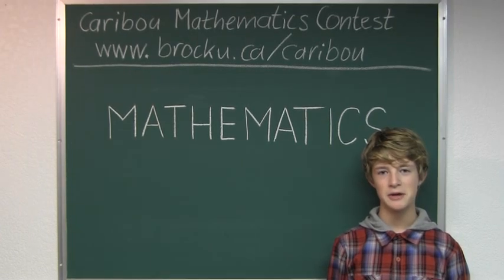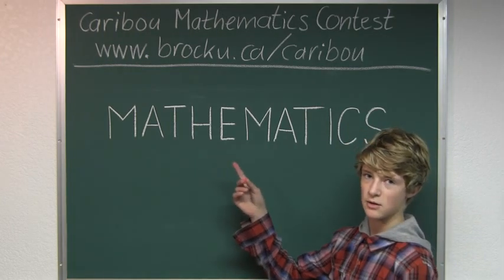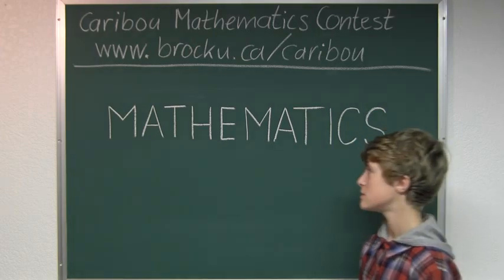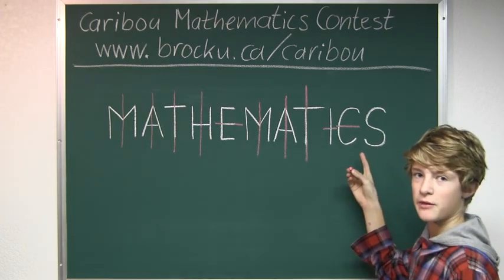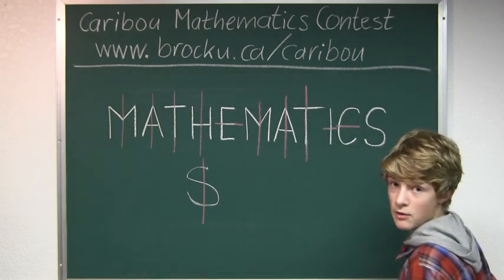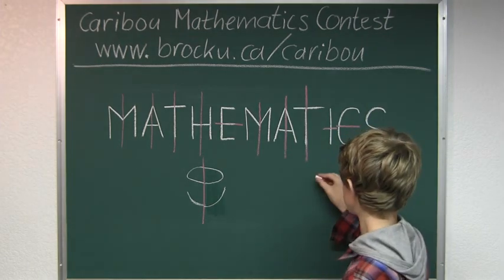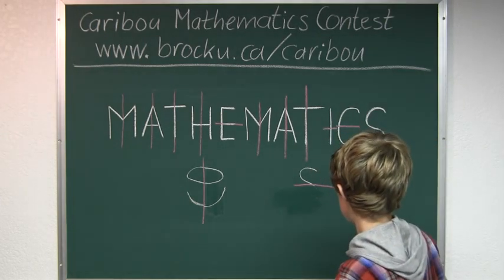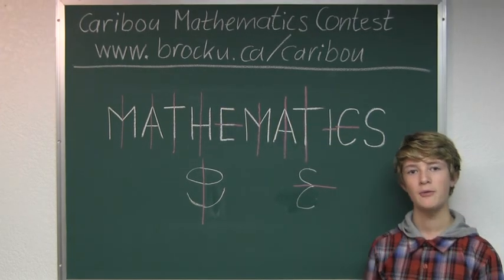Caribou Contest Nov 2011, grade 7/8, q. 3